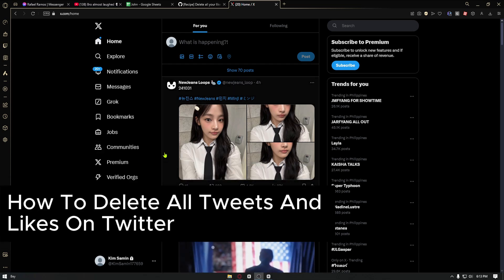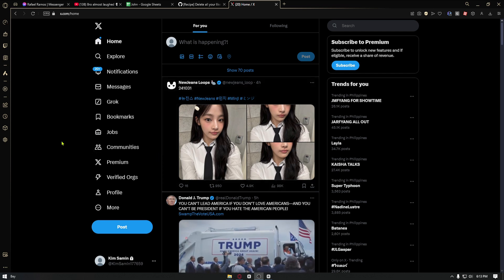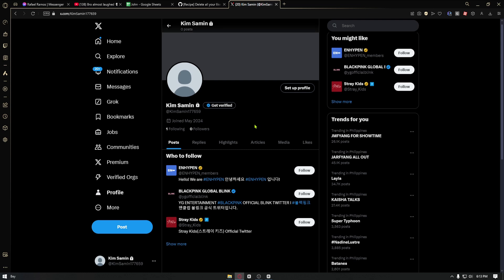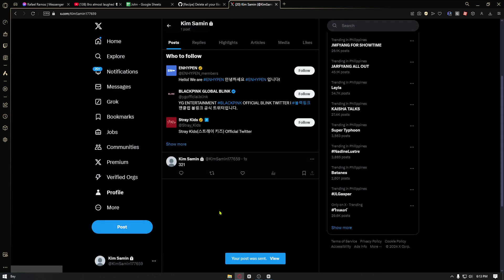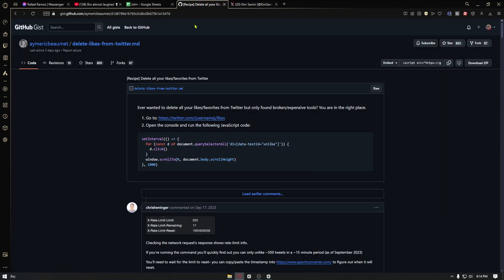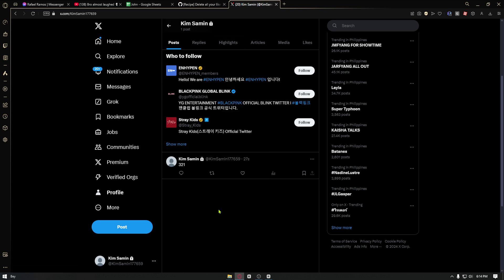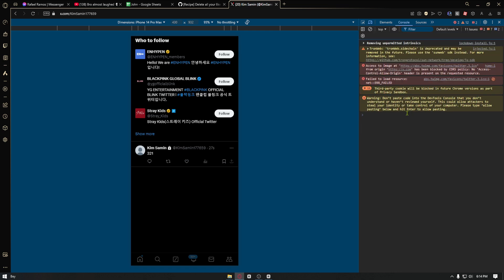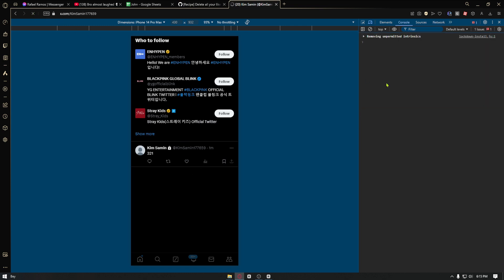How To Delete All Tweets And Likes On Twitter [EASY]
Searching for a guide on How To Delete All Tweets And Likes On Twitter? We've got a video for you! This video will provide a detailed explanation of How To Delete All Tweets And Likes On Twitter. Watch our video and learn this easy process.